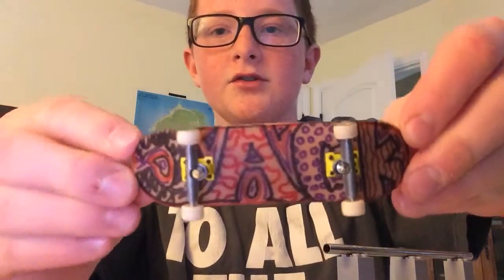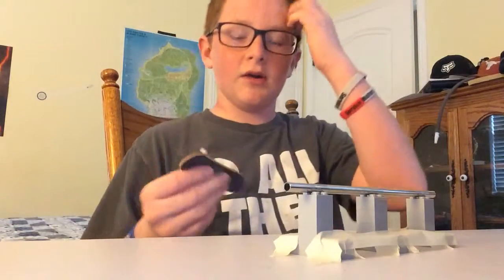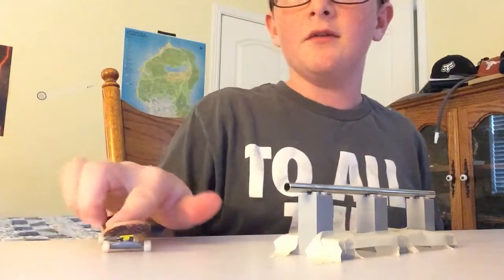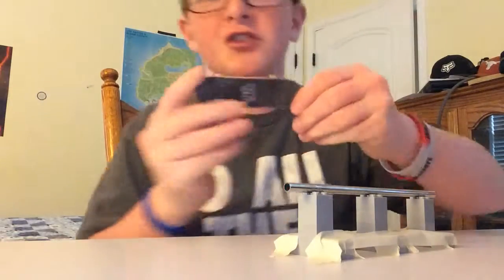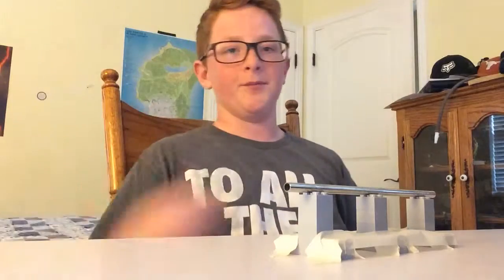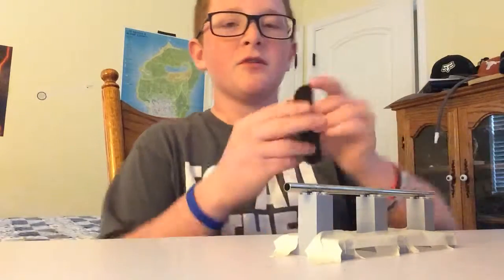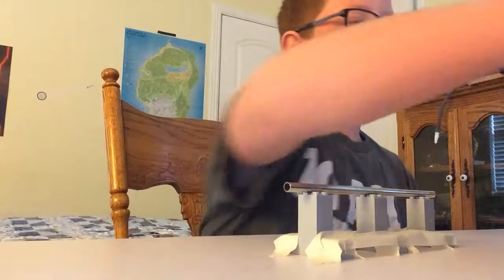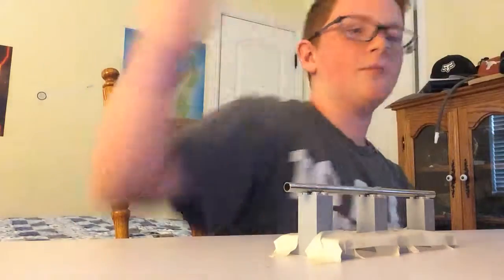How to nose grind on a fingerboard and news